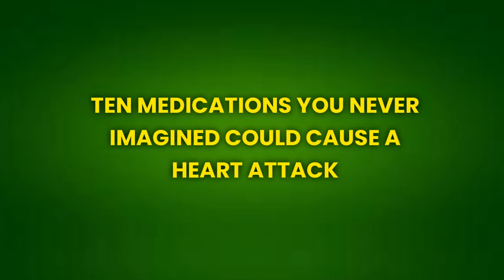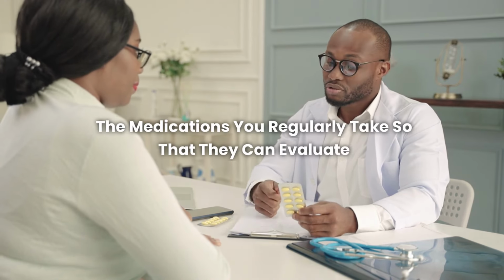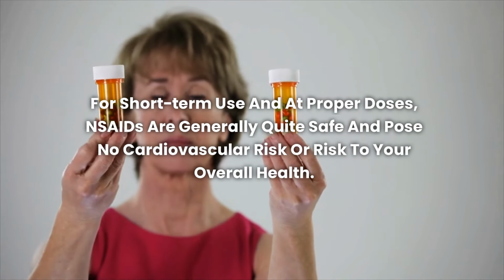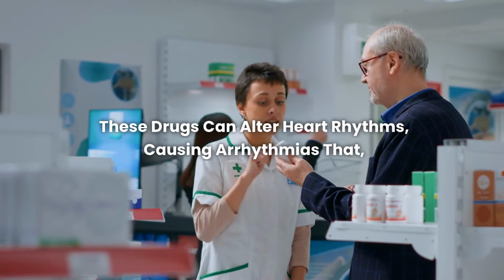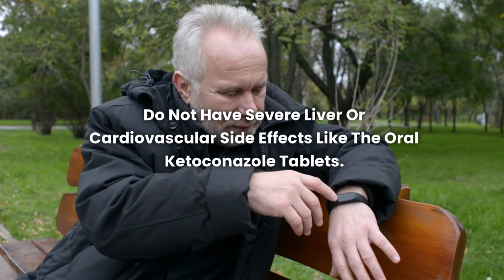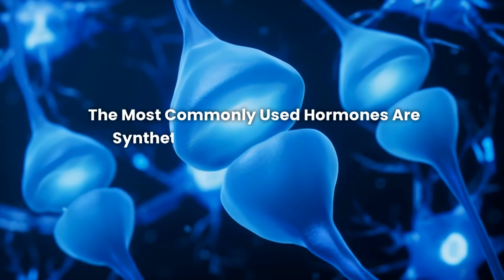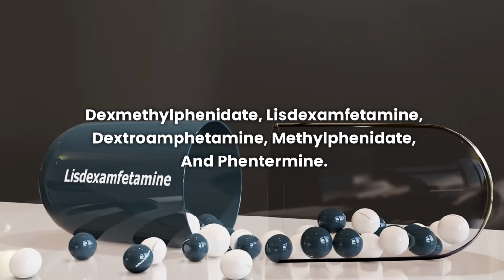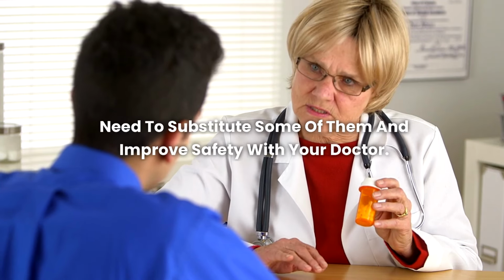🚨ALERT! 10 MEDICATIONS you NEVER IMAGINED COULD CAUSE a HEART ATTACK - 173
🚨ALERT! 10 MEDICATIONS you NEVER IMAGINED COULD CAUSE a HEART ATTACK